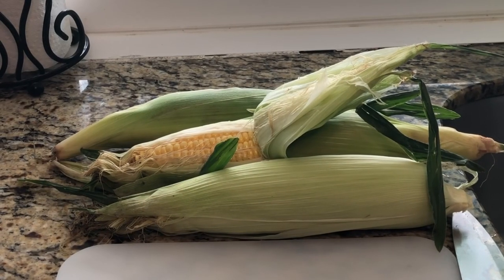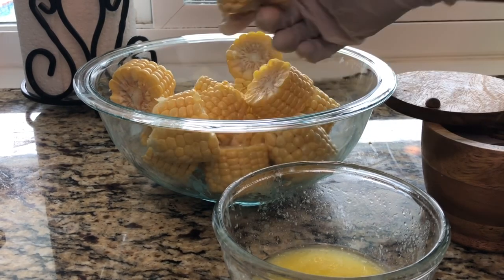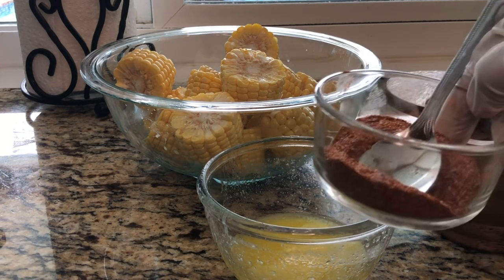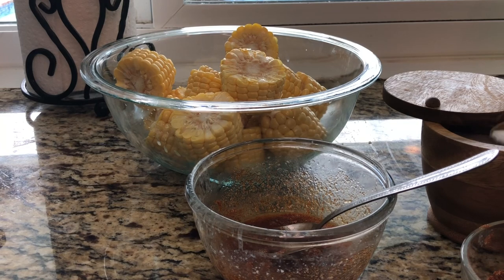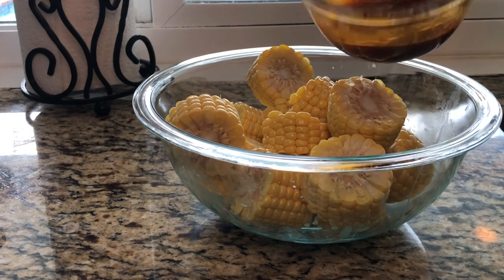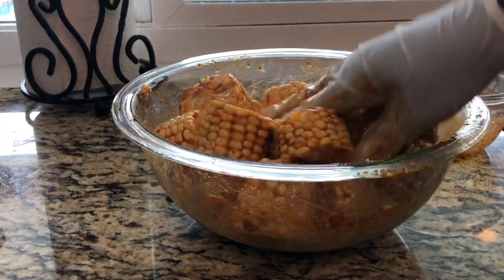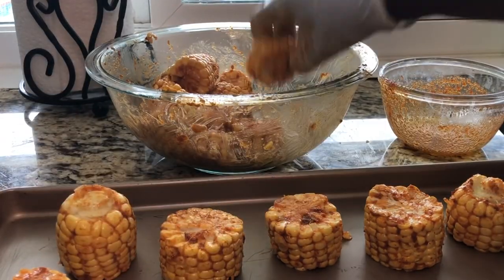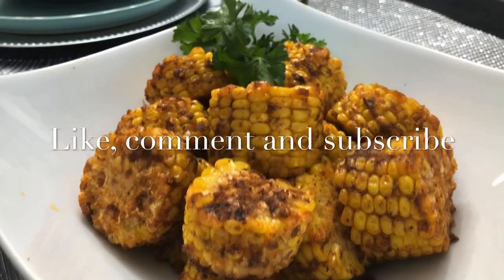How I make my delicious Cajun Corn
Short video on how to make delicious Cajun Corn

For those who are not local and not able to get your hands on Haitian products.

1. Link to how to make the best homemade mango and habanero hot sauce:

2. Link to how to make  organic/ no preservative tomato paste (Kòman yo fè pate tomate)